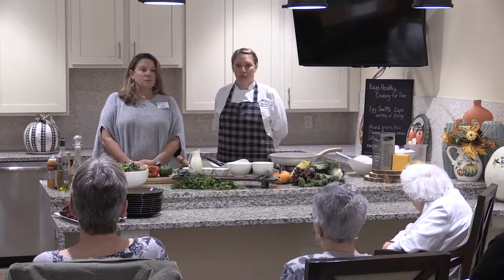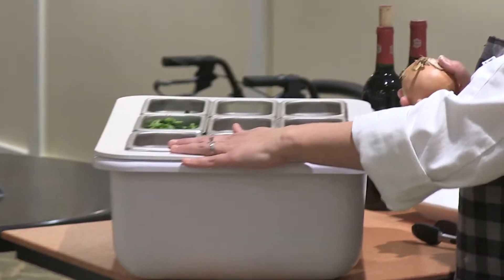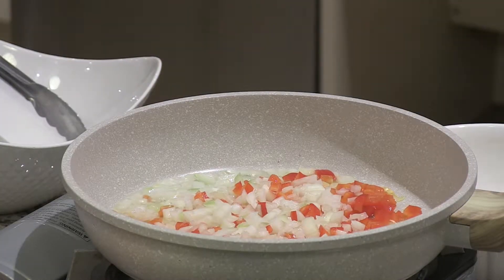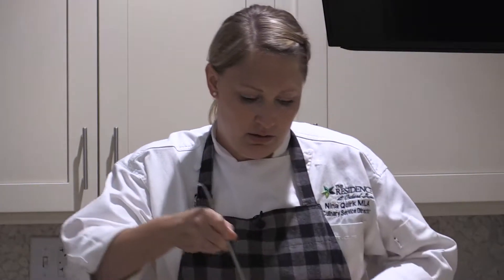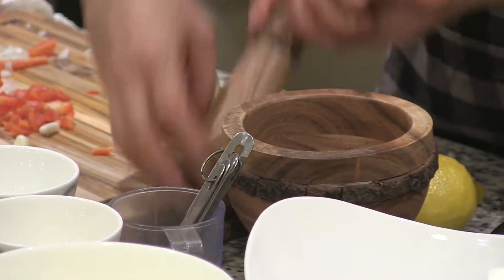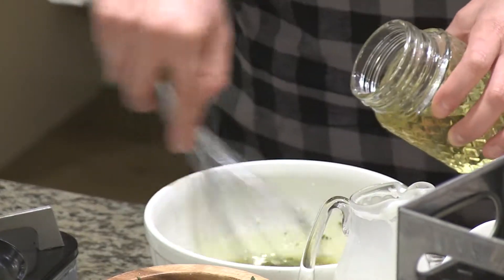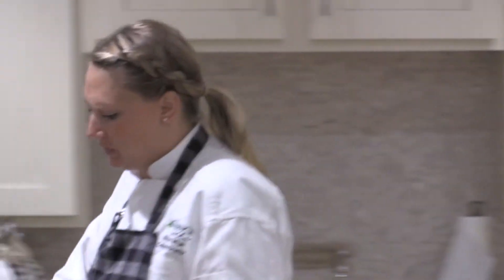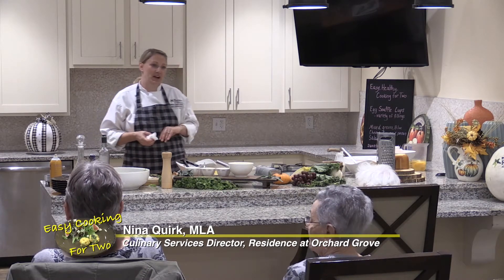Easy Cooking For Two with Nina Quirk, MLA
Join us for a fun live cooking demonstration! The Residence at Orchard Grove Culinary Services Director Nina Quirk will demonstrate how to prepare an easy, tasty and health meal for two.
Sample some delicious eats and watch the chef in action!
PART OF THE BEING MORTAL COMMUNITY READING PROJECT